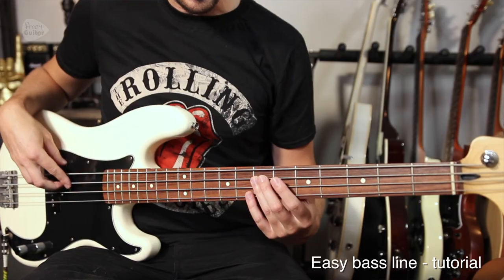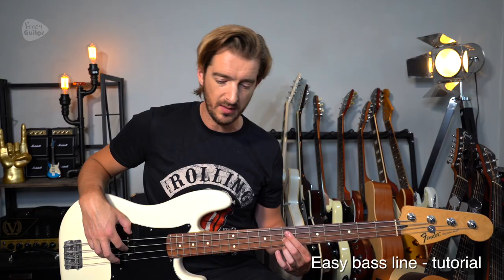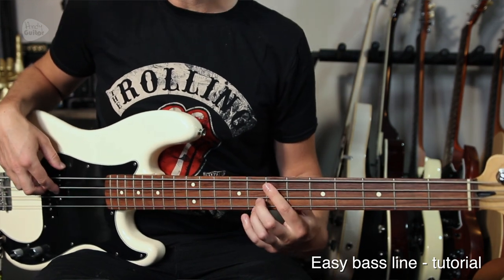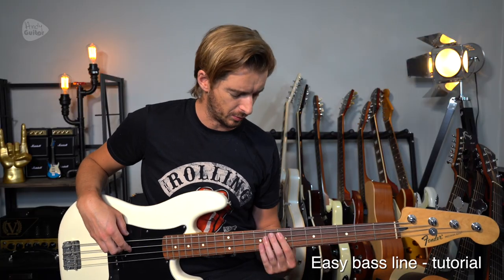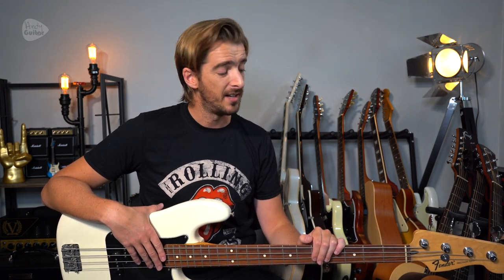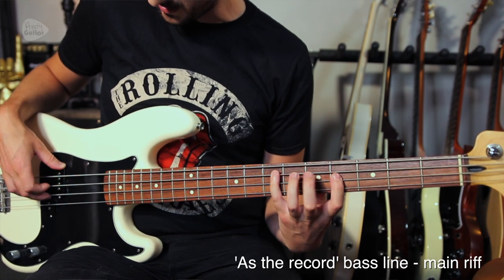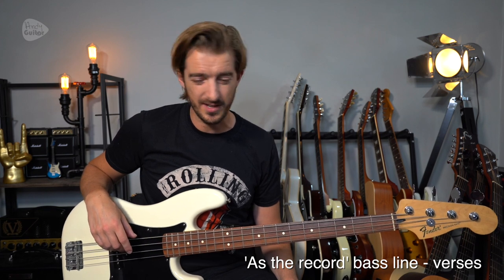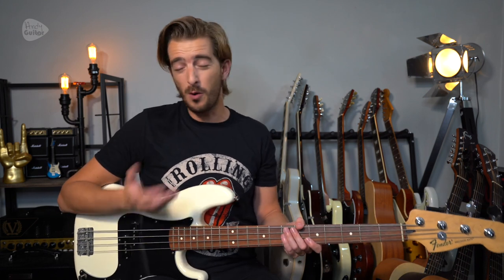Satisfaction by Rolling Stones // Bass Lessons for Beginners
The 'Andy Guitar Band' members are;
Andy: Vocals and guitar
Thomas McConville: Guitar
Chris Skelly: Bass
Thom Mills: Drums

Drum tutorials for this series will go live soon on the 'Thom Mills Drums' YouTube channel here